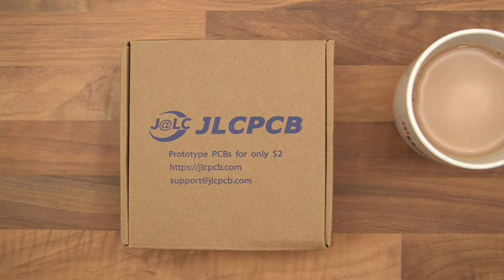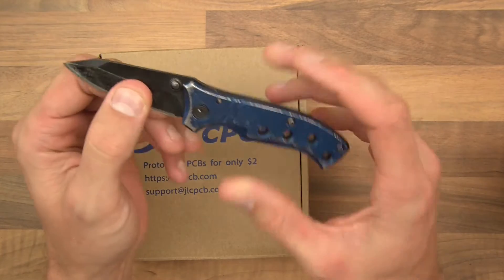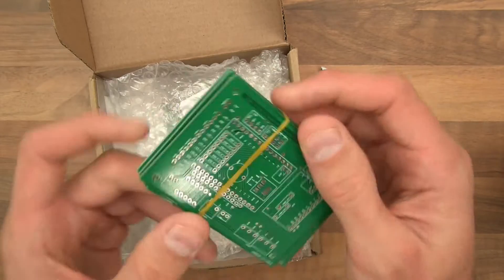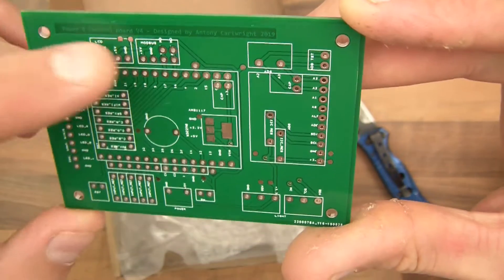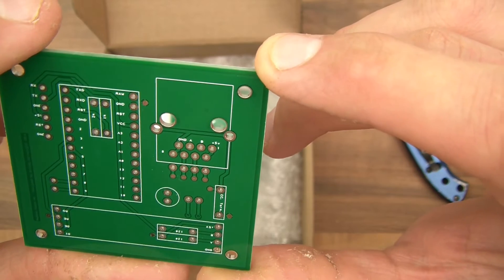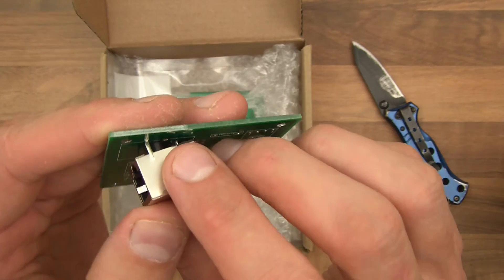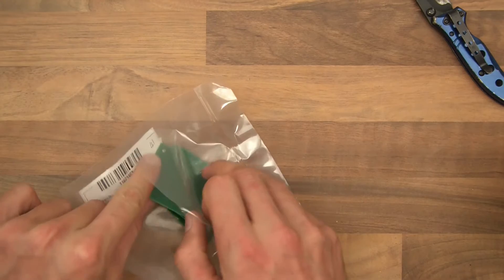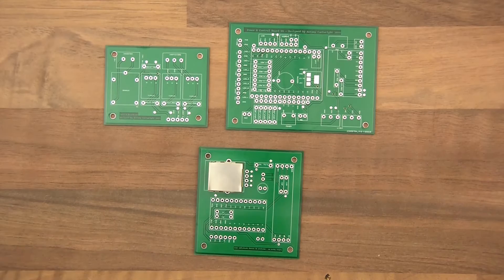INVESTIGATING: My New Solar PCBs - Version 4 (Arduino, Esp32, Offgrid)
Hi, welcome to this video. My solar power station has new PCBs - Version 4. These were kindly supplied by JLCPCB. In this video, I unbox them and show you them!